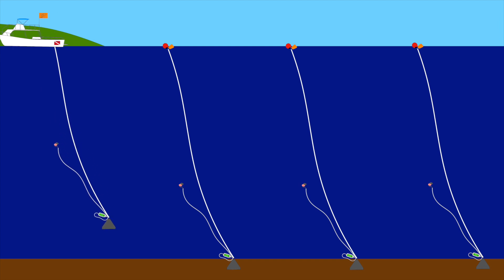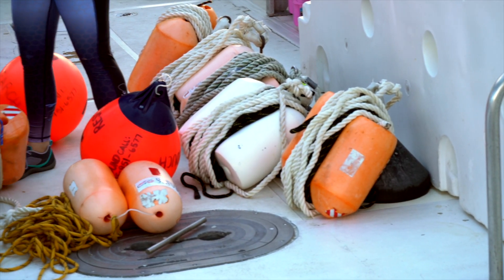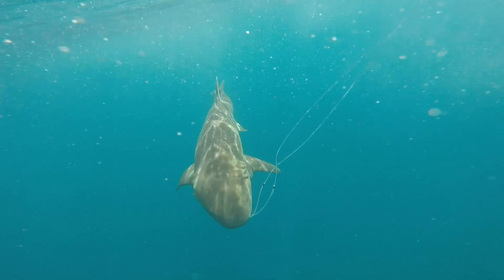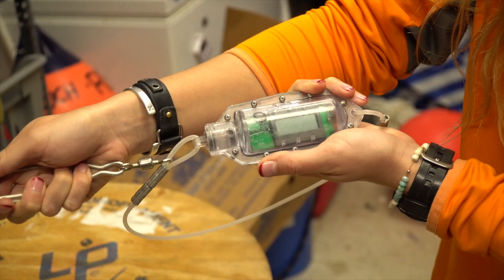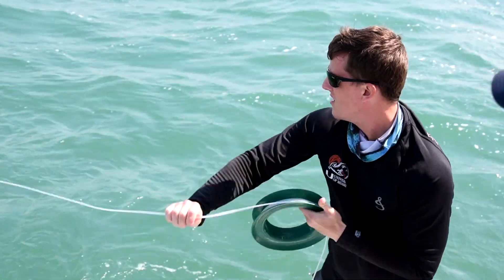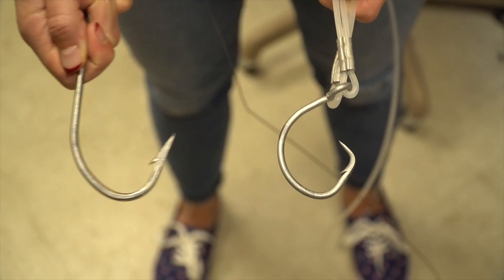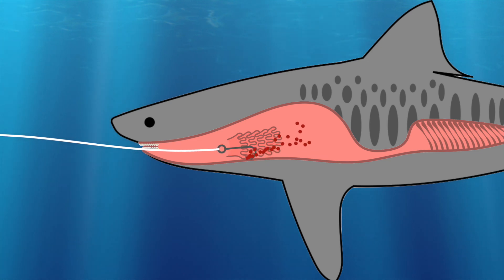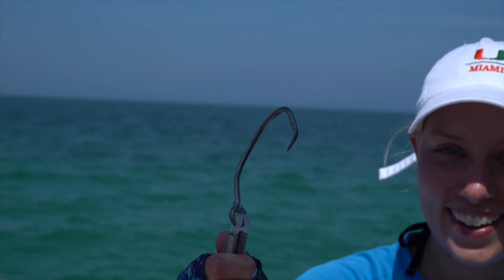Fishing With Drumlines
When researching wild elasmobranchs, several methods can be used to capture and sample them. In this video, SRC's research technician Shannon Moorhead explains how modified drumlines can be used by scientists to safely attract and sample sharks.

Be sure to check out the Among Fins documentary to learn about how you can contribute to shark research projects throughout the world:

If you haven't already, fill this 5 minute survey after watching the documentary, it will be very helpful for future projects:

You can also visit the Among Fins website to find your closest citizen science shark and ray research project: